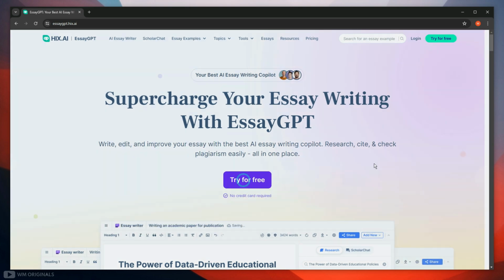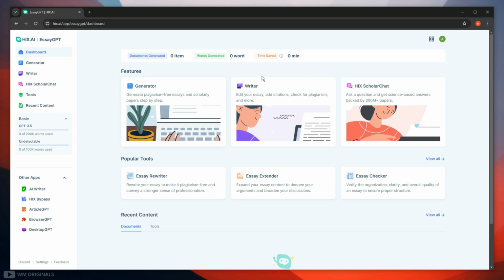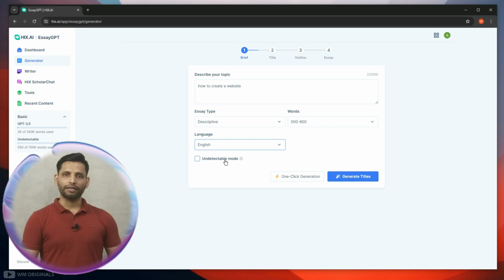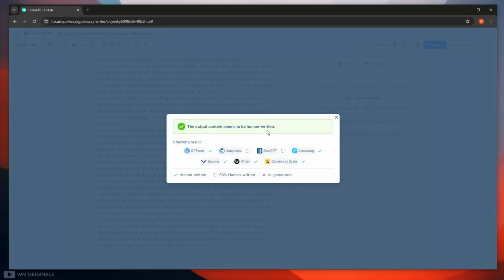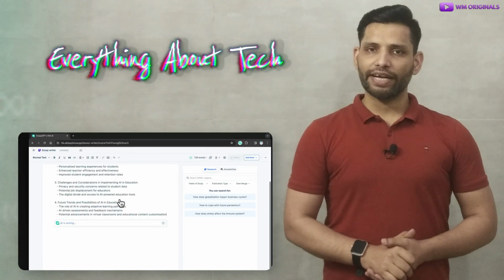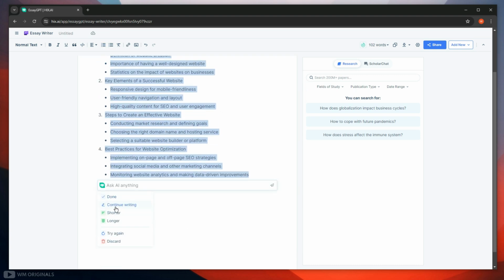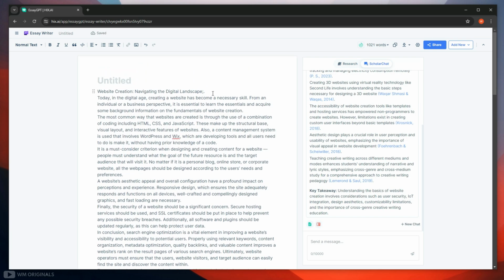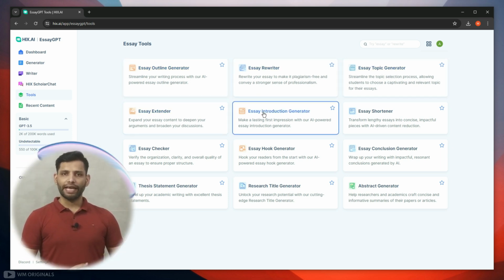How to Create Undetectable & Plagiarism-free AI Essays with NO AI DETECTION | HIX EssayGPT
In this video, we dive deep into the three core features of HIX EssayGPT: Generator, Writer, and ScholarChat enable you to create undetectable AI content effortlessly. 🚀

📝 Generator: Discover the power of HIX EssayGPT's Generator, which can generate high-quality and coherent text on any given topic. Learn how to provide prompts to the model and obtain well-structured AI-generated content that can be used as a foundation for your essays, articles, or blog posts.

✍️ Writer: Unleash your creativity with HIX EssayGPT's Writer feature. We'll guide you through the process of refining and enhancing AI-generated content, using your own voice to add a personal touch to every piece you write. Witness how the combination of your writing skills and AI assistance can result in extraordinary compositions.

💡 ScholarChat: Gain insights from an AI-powered research assistant! ScholarChat is an invaluable tool within HIX EssayGPT that helps you extract relevant information from scholarly articles, books, and papers. Learn how to leverage ScholarChat to find supporting evidence, references, and citations for your written work, all while streamlining your research process.

With HIX EssayGPT, you can be confident in the authenticity of your work, as it helps you write AI-generated content without compromising the integrity of your writing.

Join us in this exciting journey as we navigate through HIX EssayGPT's features step by step, sharing tips and tricks along the way. Empower yourself with an AI writing tool that seamlessly integrates with your creative process, elevating the quality and efficiency of your writing endeavors.

📝 Queries Answered - how to write ai content without being detected and without plagiarizing
how to use ai to create content without ai score and plagiarism
how to use GPT-4 to write an essay
write essays with chatGPT
use gpt3.5 or gpt4 to write essays
how to write undetectable ai content
humanize ai generated essay
bypass AI detection and avoid getting flagged
how to use essaygpt to write essay
generate plagiarism-free essay
how to generate plagarism free essay
ai generated essay can bypass different ai detectors